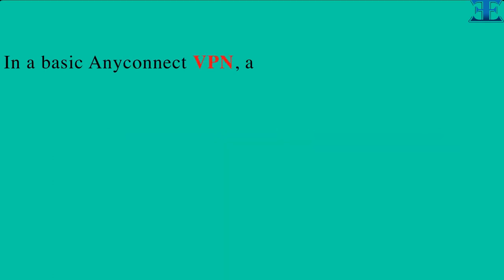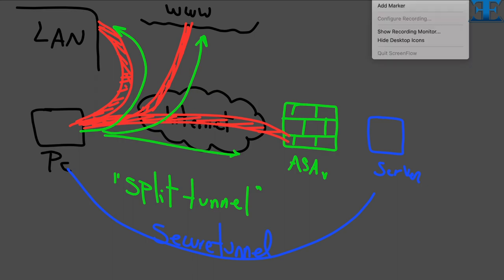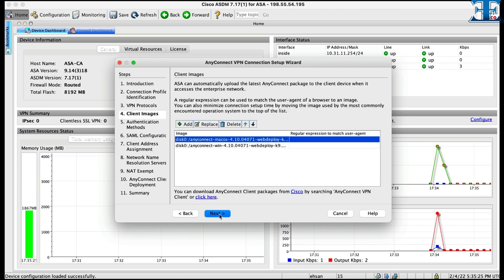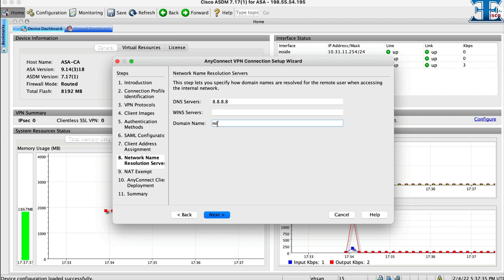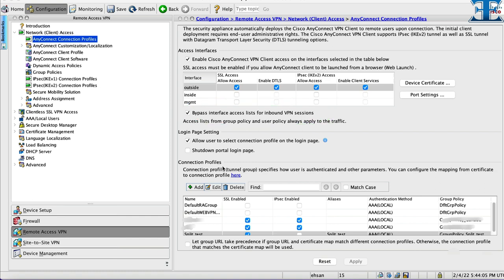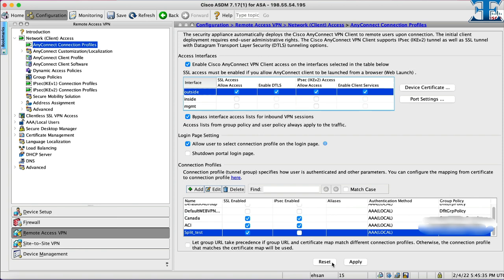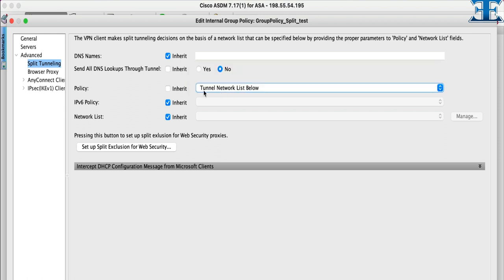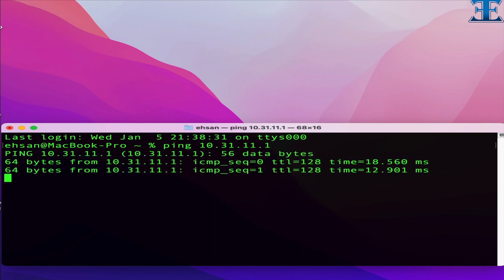Cisco ASAv VPN Split Tunnel and Group URL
In this video you will learn how to create Cisco Anyconnect VPN  Split tunneling and also you will how to configure Group URL. This Feature is very useful if you want to give different level of access ( to corporate resources) to different type of users.
Hope you enjoy the movie!